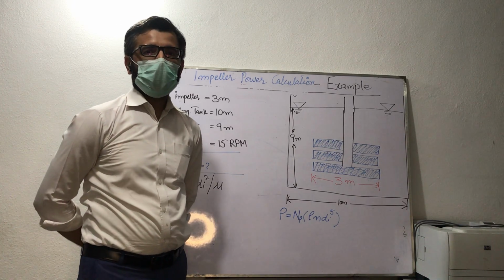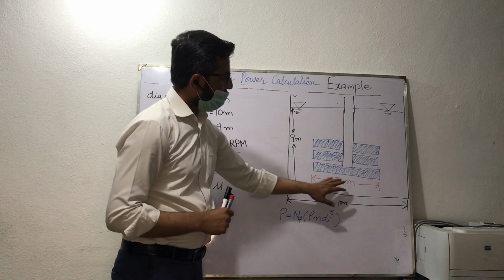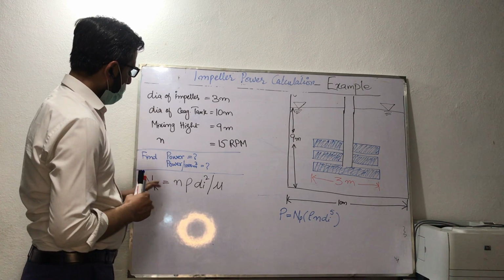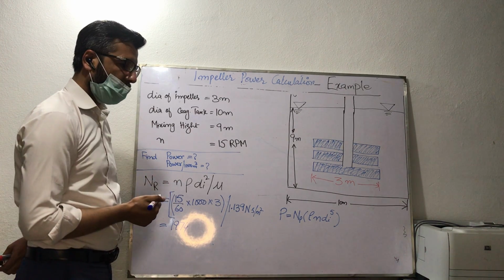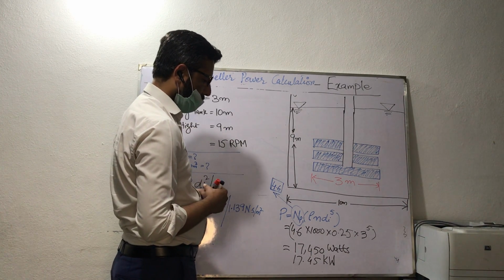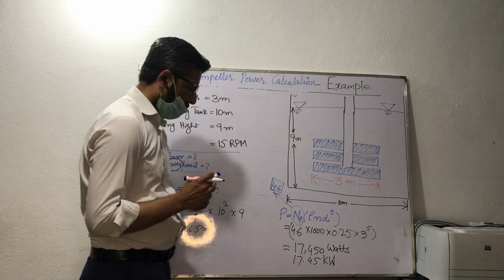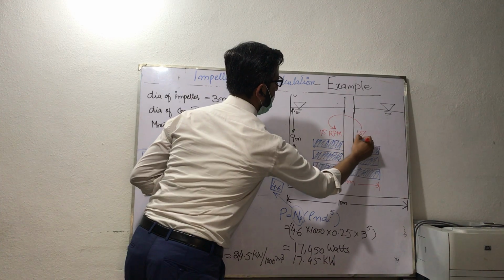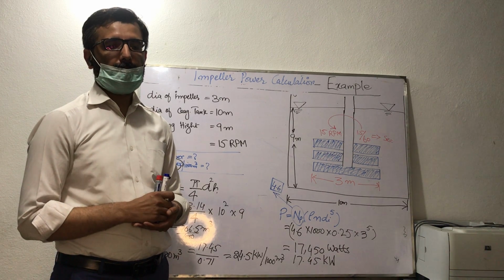L7a: Power Calculation of Impeller in Coagulation/Flocculation Hindi | Urdu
This tutorial may help environmental engineers, civil engineers, chemical engineers, polymer engineers and many other fields.
Looking forward for your wonderful support. Advices are welcomed in comments please.

en savoir plus sur l'environnement